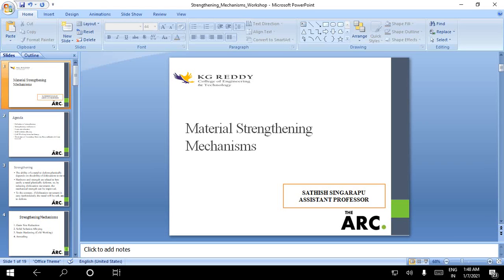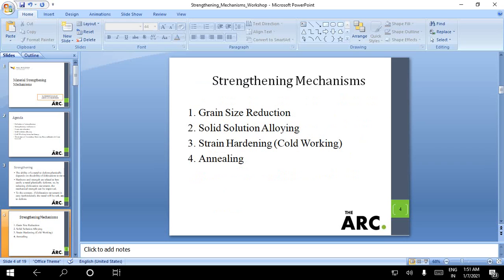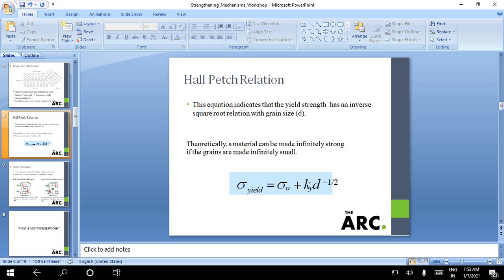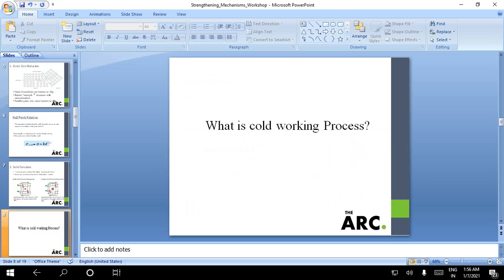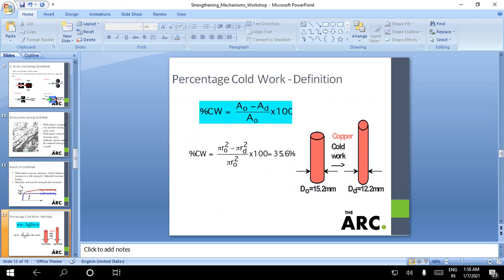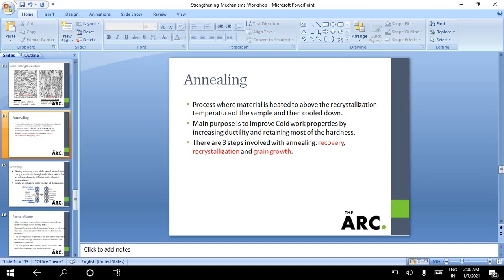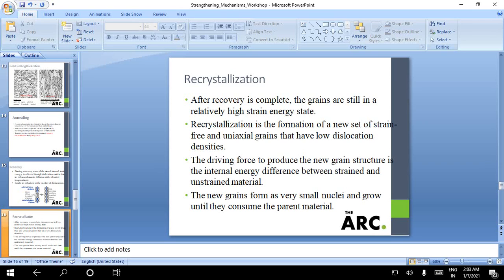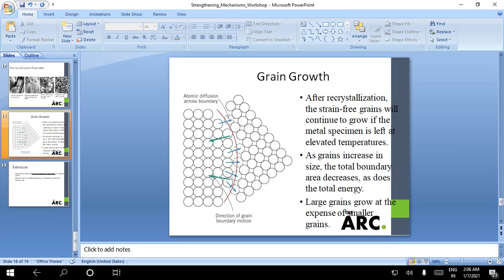Material Science & Metallurgy- Strenthening Mechanisms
Strenthening Mechanisms